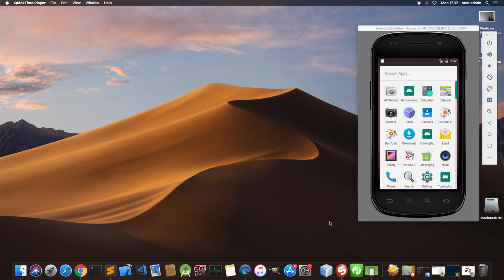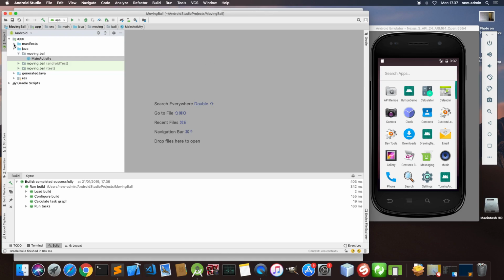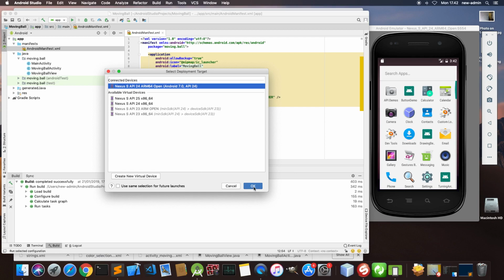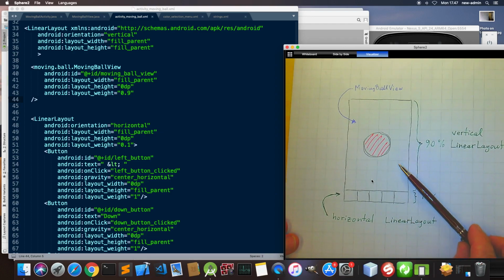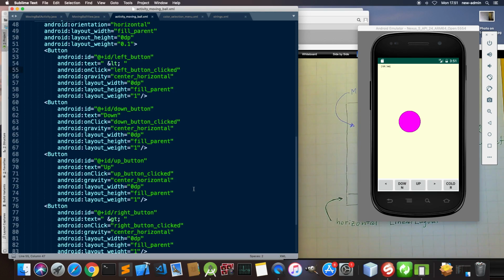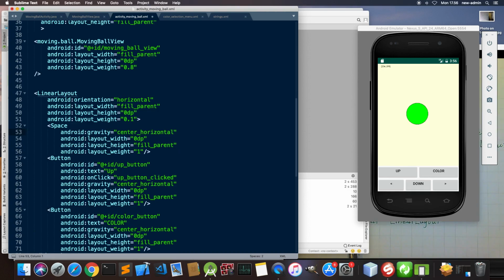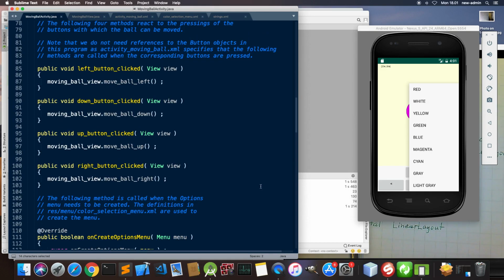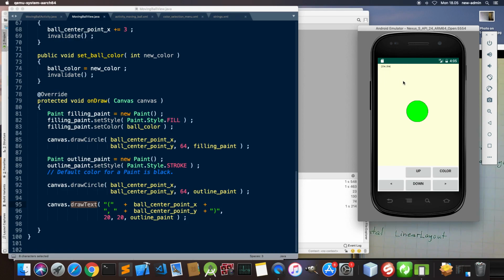Android Programming Basics: The MovingBall App (in ENGLISH)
The XML and Java files of a simple Android app named MovingBall are studied in this video. You will learn how to use buttons, menus, and a custom View. The user interface of the app is made by using LinearLayout objects.